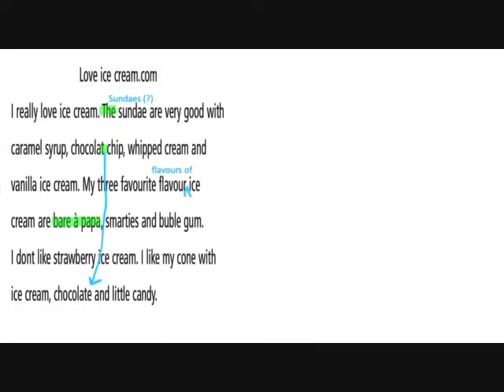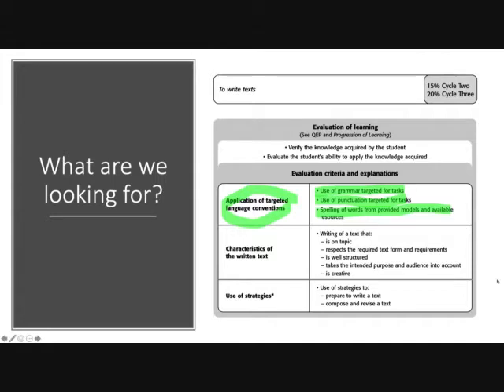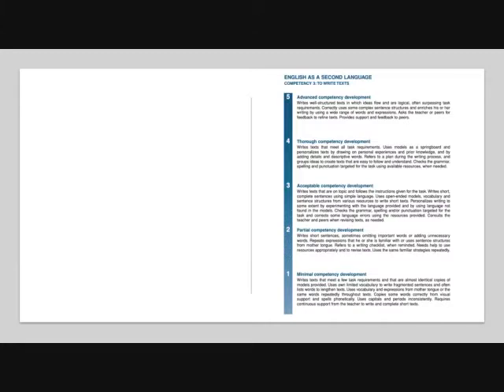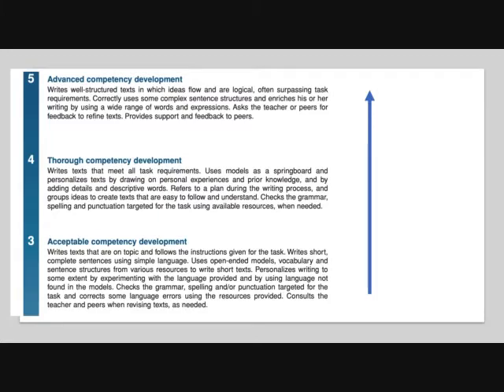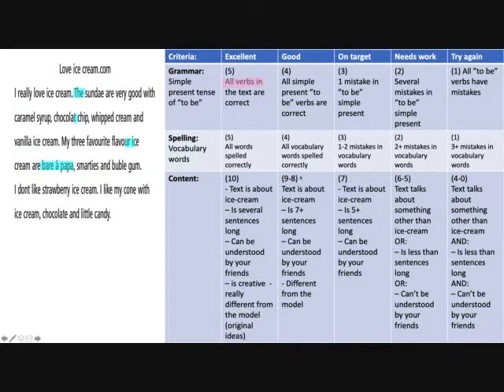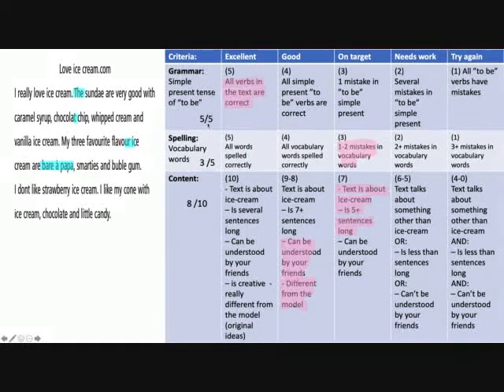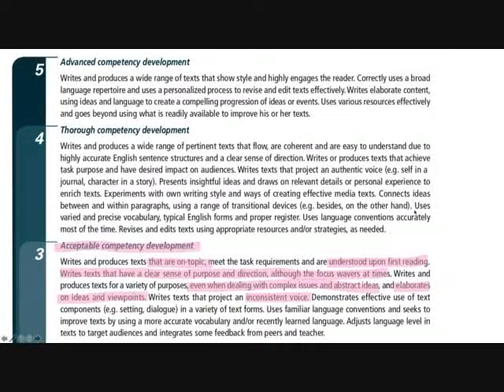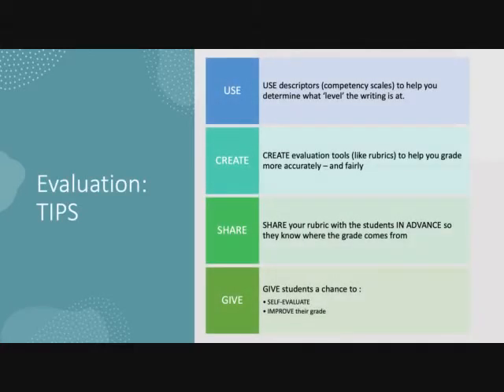EvaluatingC3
How to evaluate students' writing (ESL/EESL Competency 3 QEP)